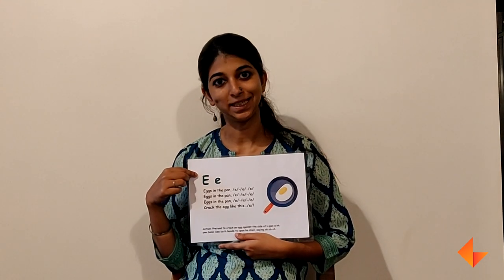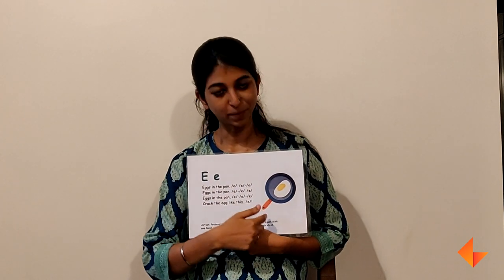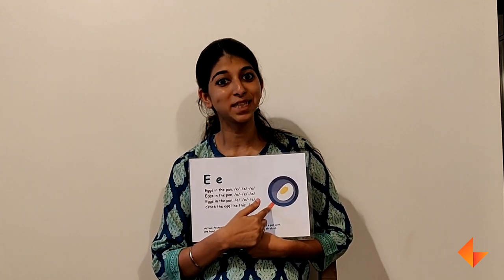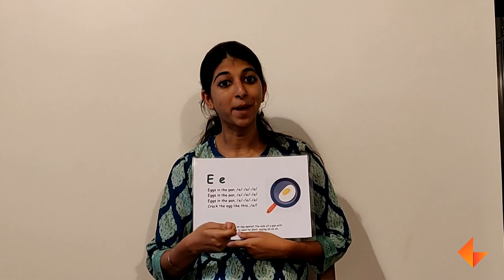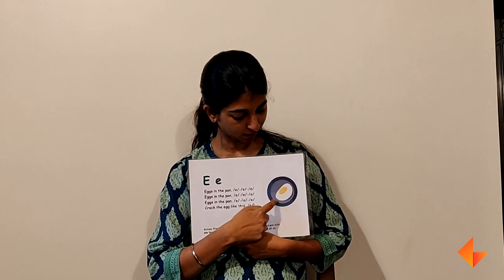Phonics Card for letter E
Learn to use the letter E using the phonics cards